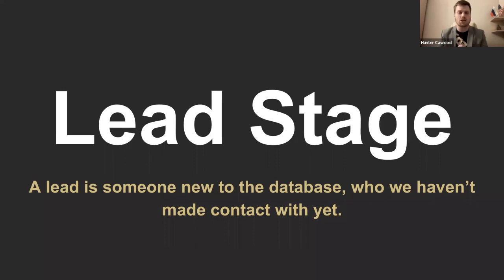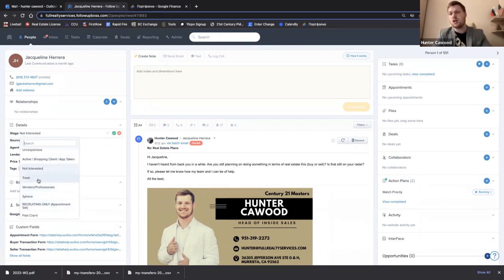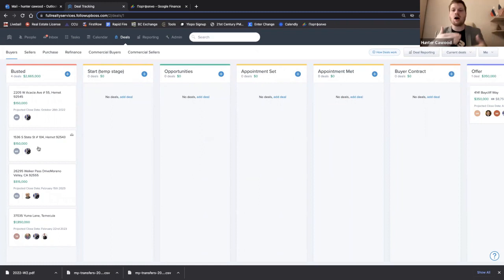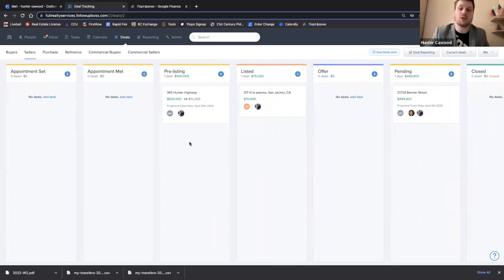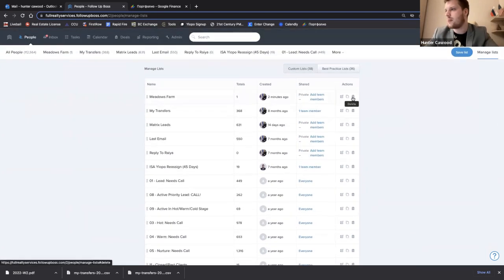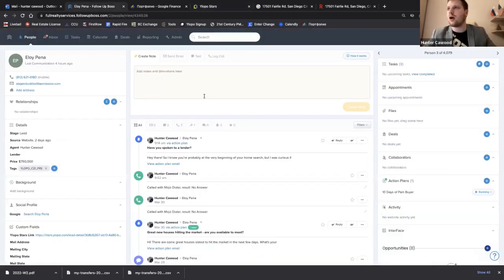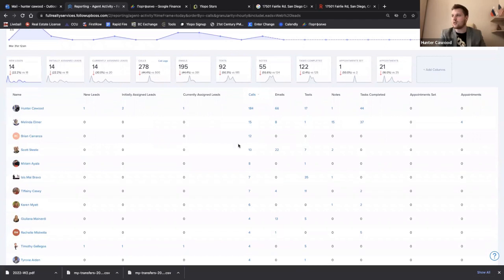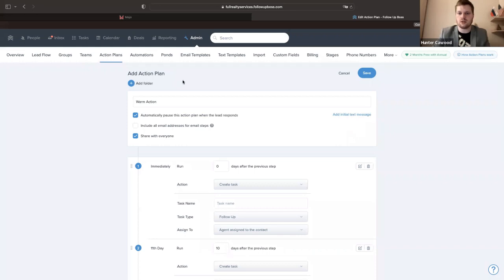Follow Up Boss Refresh Best Practices with Hunter